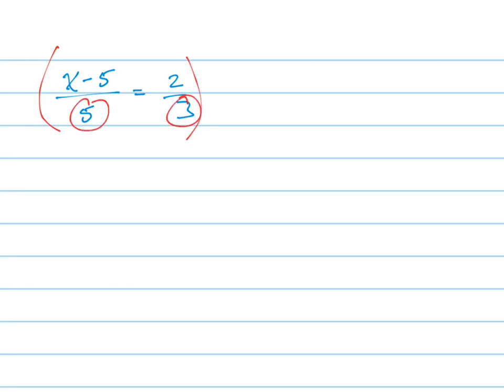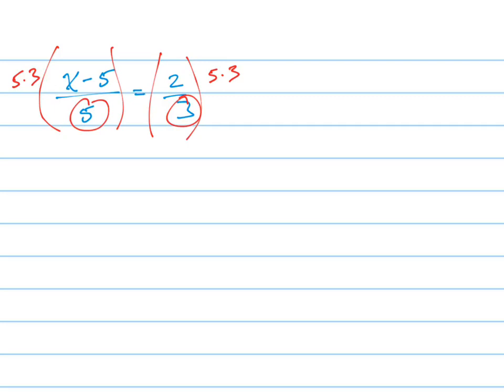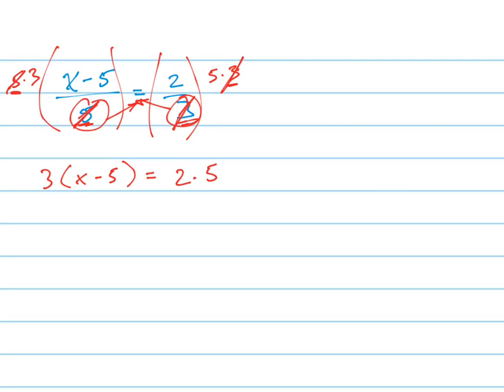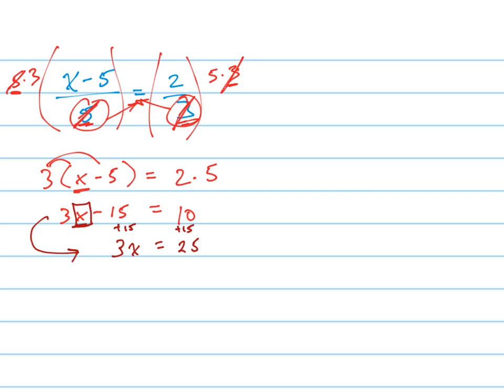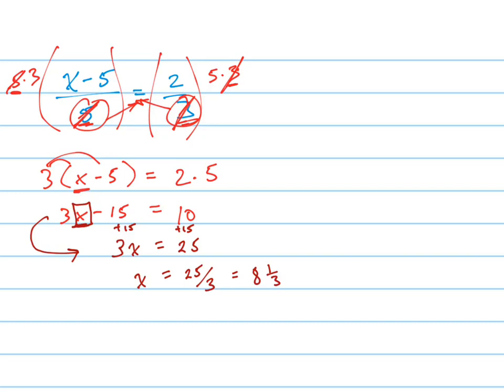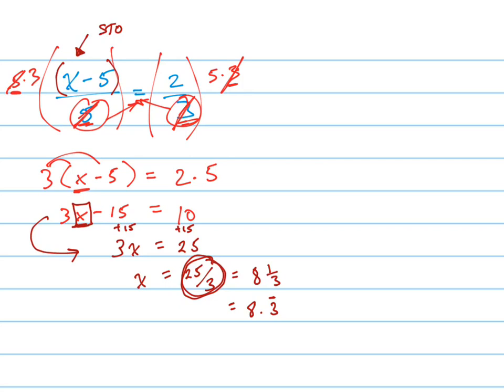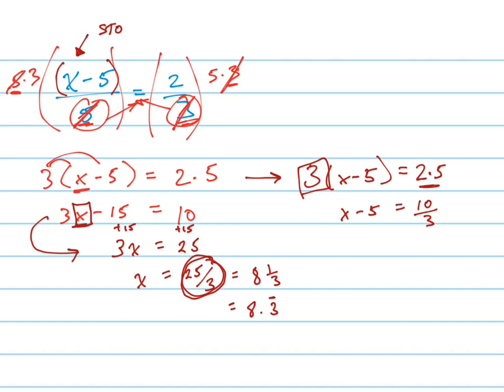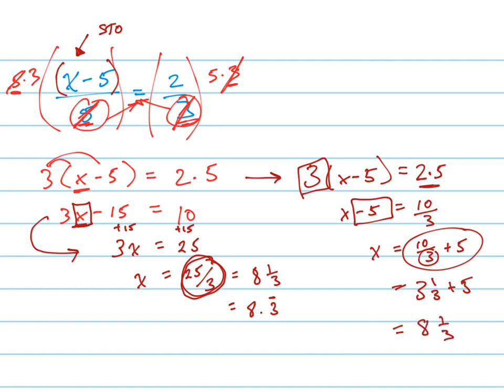(x-5)/5 = 2/3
Solve the proportion for x.